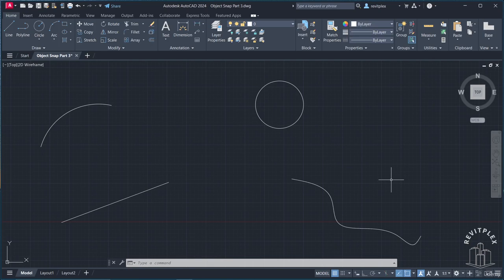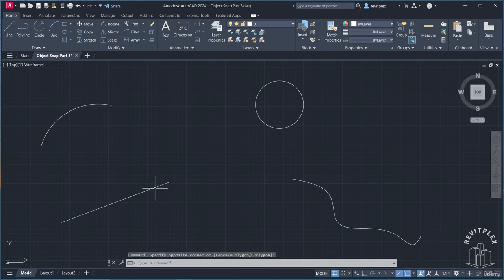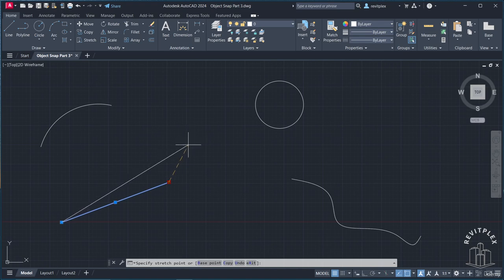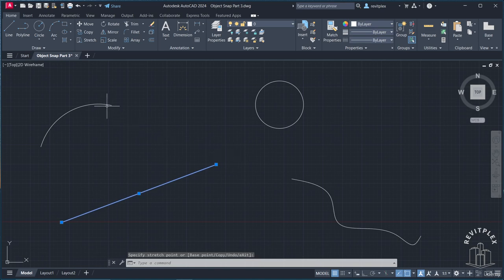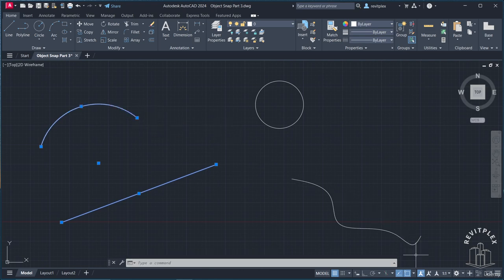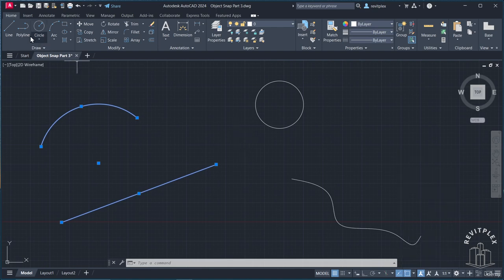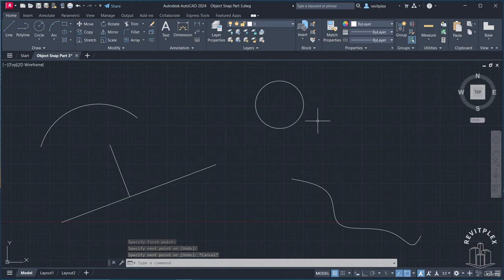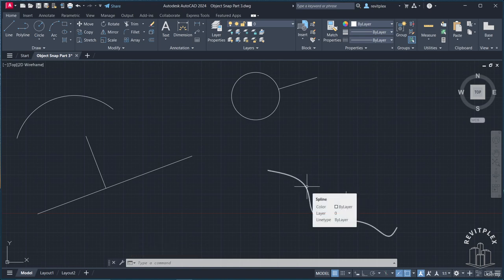016 Object Snap Extension & Perpendicular